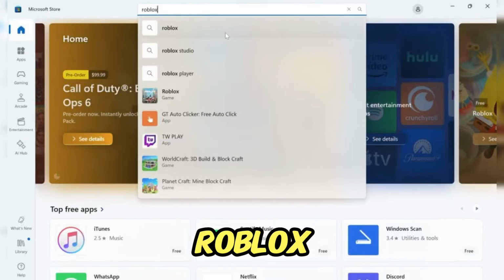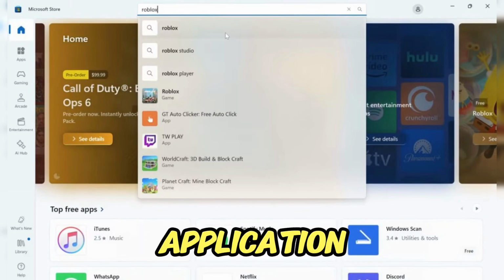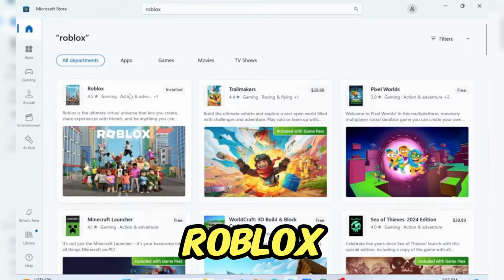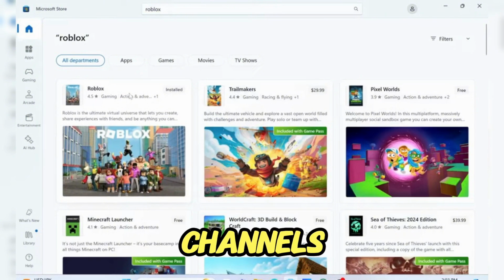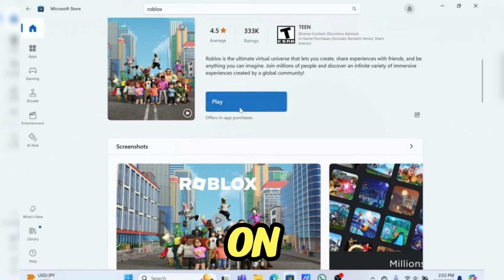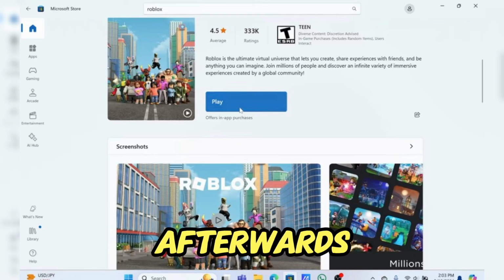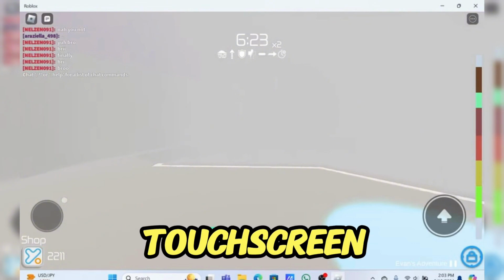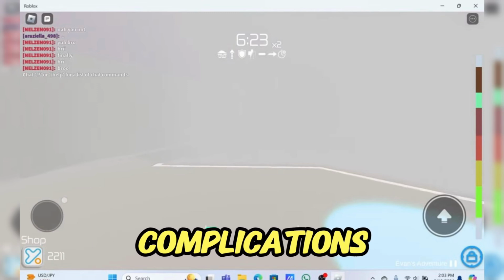How to Play Roblox on a Touchscreen Laptop (Updated 2026 Guide)